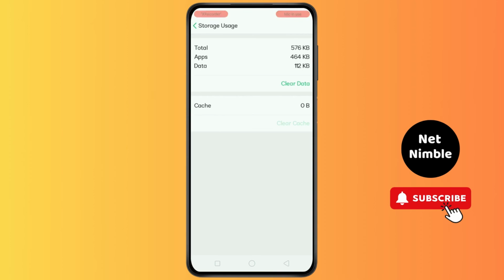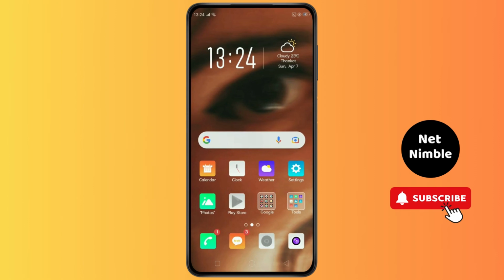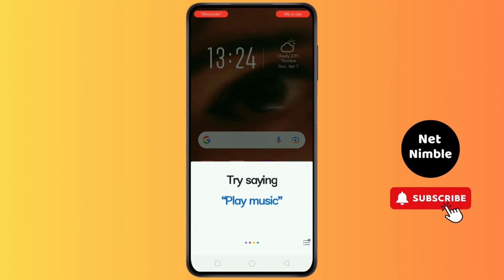How To Solve Something Went Wrong Error On Google Play Store I Net Nimble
Hey everyone,

Encountering the frustrating "Something Went Wrong" error on Google Play Store? Don't worry, we've got you covered! 🛠️ In this guide, we'll walk you through simple steps to troubleshoot and fix this common issue, ensuring you can continue to access and download your favorite apps hassle-free.
Join us as we explore various solutions to tackle the "Something Went Wrong" error, from basic troubleshooting tips to more advanced techniques. Whether it's clearing cache and data, checking your internet connection, or updating Play Store settings, we'll cover everything you need to know to resolve the issue swiftly.

Say goodbye to error messages and hello to uninterrupted app browsing and downloading on Google Play Store! Watch now and learn how to troubleshoot the "Something Went Wrong" error like a pro.

Timestamps:

00:00:00 - Introduction
Learn how to fix "Something went wrong" error on Google Play Store.

00:00:08 - Access Settings
Go to your device's settings.

00:00:15 - App Management
Navigate to the app management section.

00:00:22 - Google Play Store
Find and tap on Google Play Store.

00:00:30 - Uninstall Updates
Stop the Google Play Store and uninstall all updates.

00:00:38 - Google Play Services
Go to Google Play Services, stop it, and uninstall all updates.

00:00:48 - Manage Storage
Clear cache and manage storage for Google Play Services.

00:00:58 - Download Manager
Find and tap on Download Manager, then stop it.

00:01:05 - Clear Download Manager Data
Clear cache and data for Download Manager.

00:01:15 - Restart Device
Power off and restart your phone.

00:01:25 - Conclusion